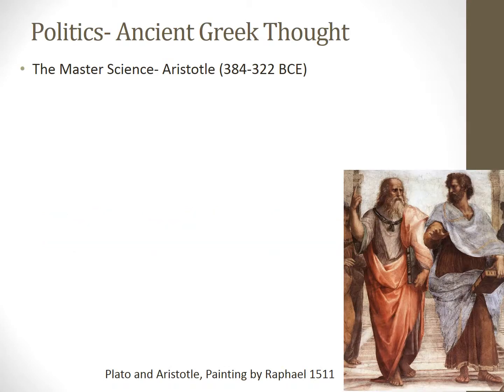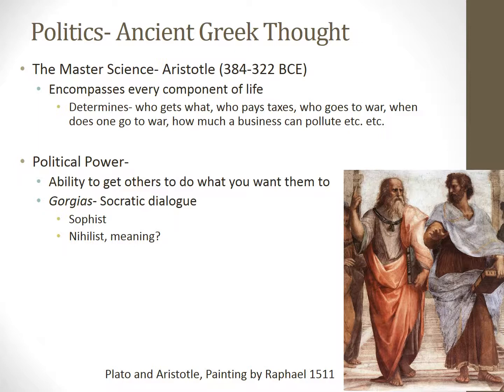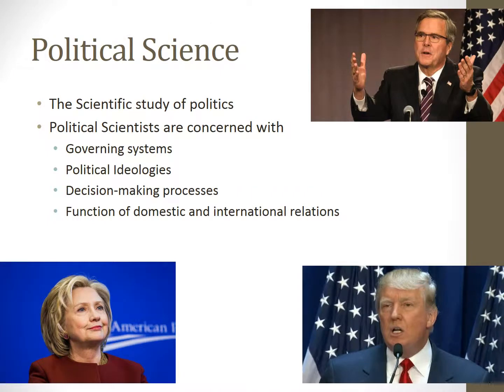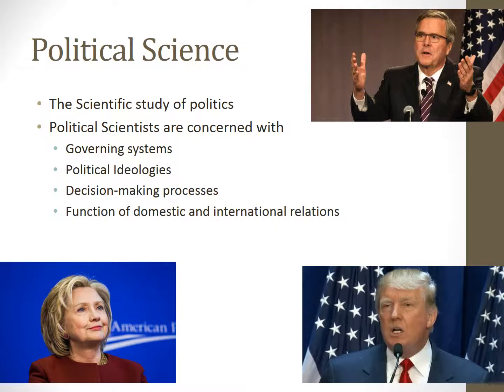ANU Political Science Basics Travis